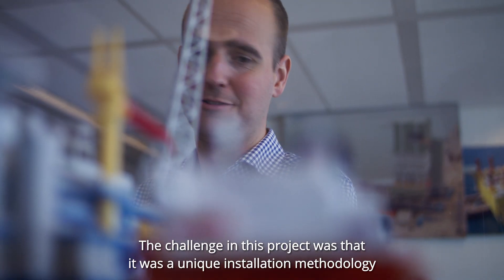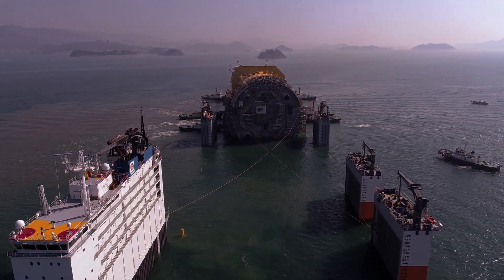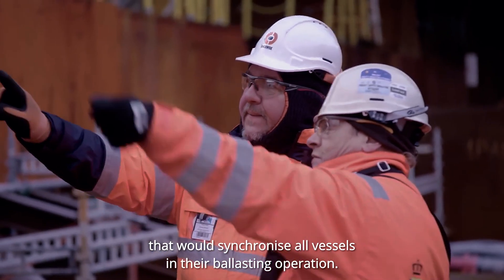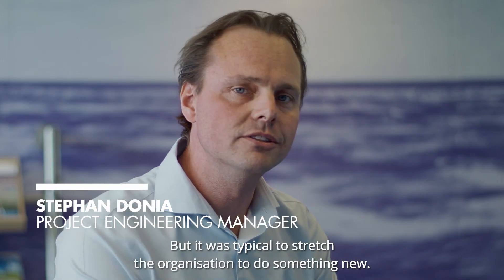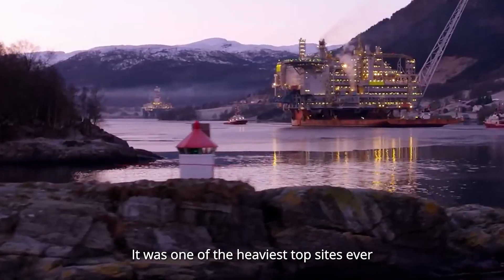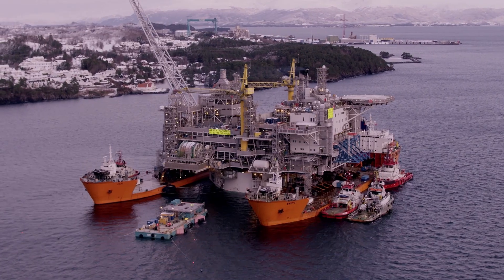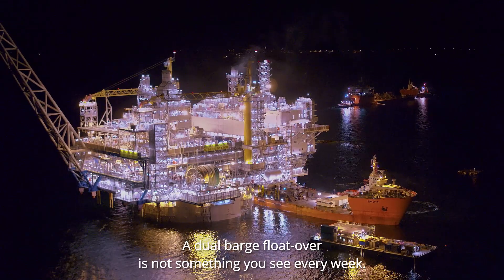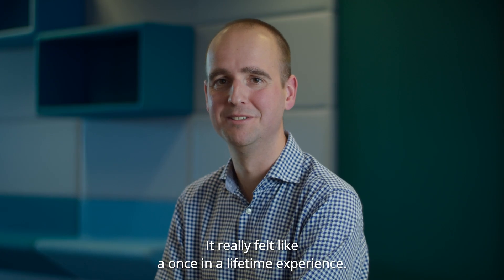How we made our mark in a Norwegian Fjord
Boskalis, through its subsidiary Dockwise, was responsible for both the transportation of the Aasta Hansteen SPAR substructure and topside form South Korea to Norway and the topside installation. In this remarkable project we have transported the heaviest SPAR-FPSO ever, carried out the largest catamaran barge construction and topside float-over, and worked more than 100,000 hours without a single lost time injury.